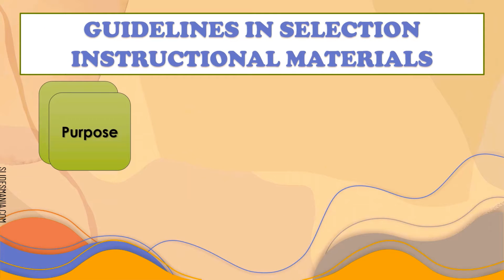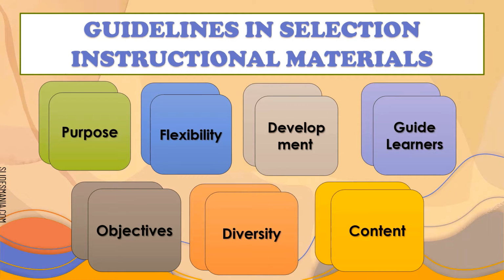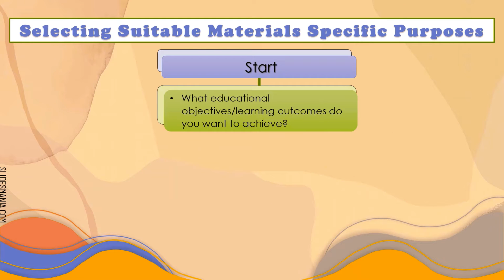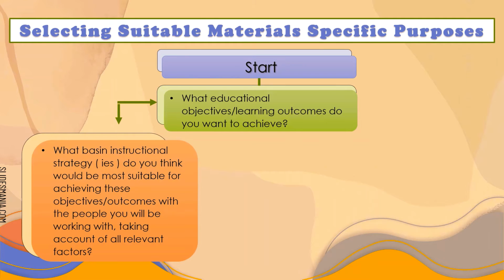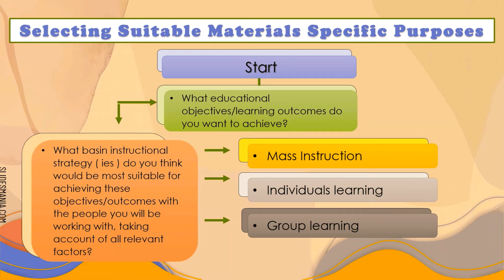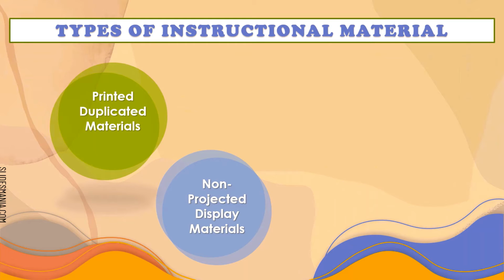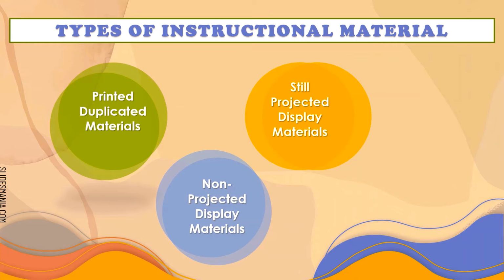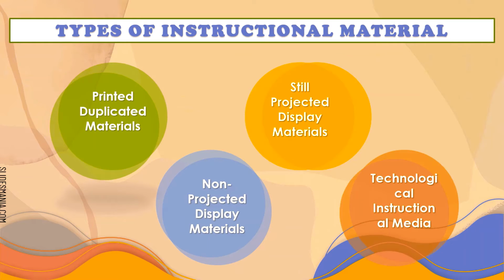INSTRUCTIONAL MATERIALS IN EDUCATION